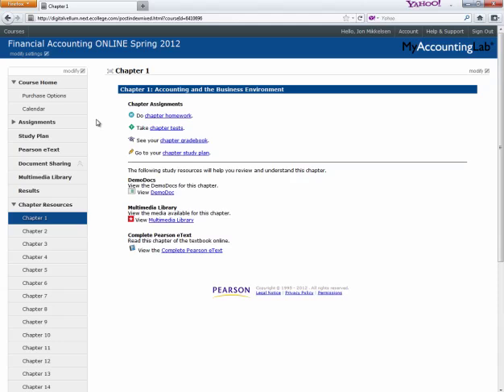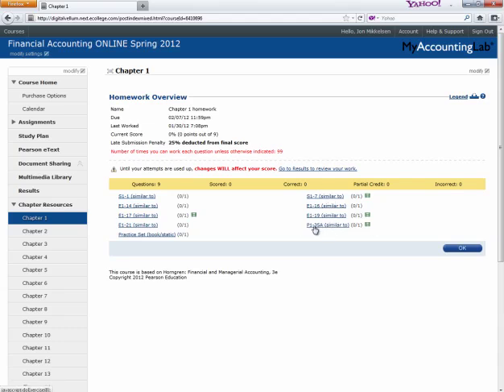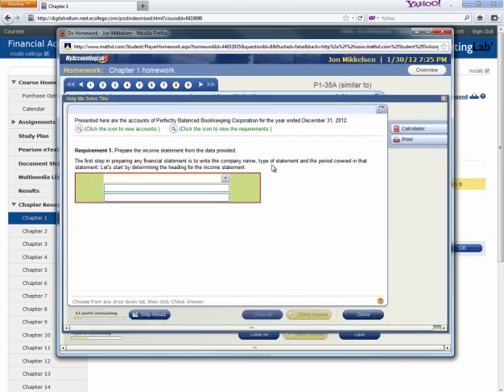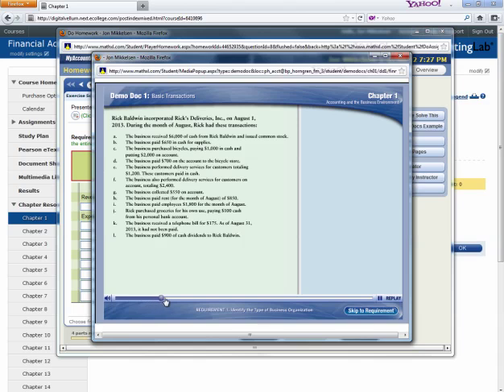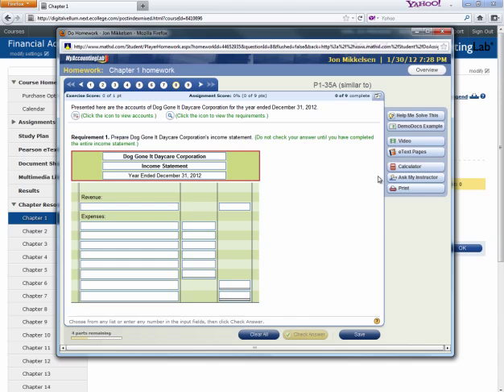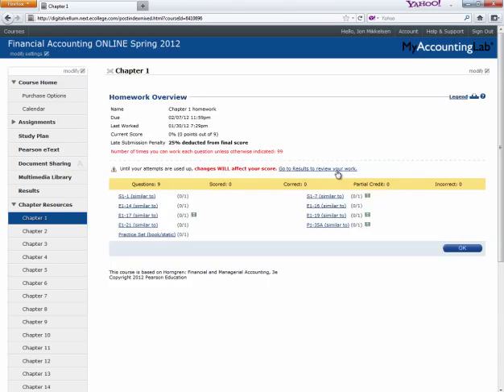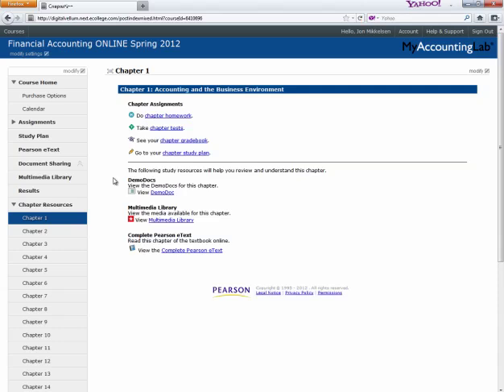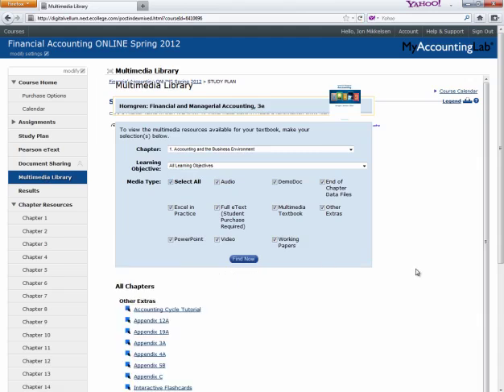MAL last time.mov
Using My Accounting Lab in Business 1A Financial Accounting, Spring 2012